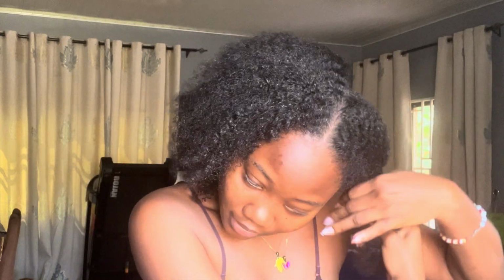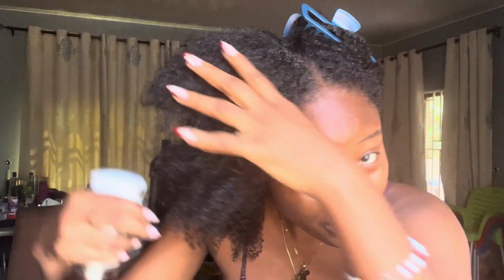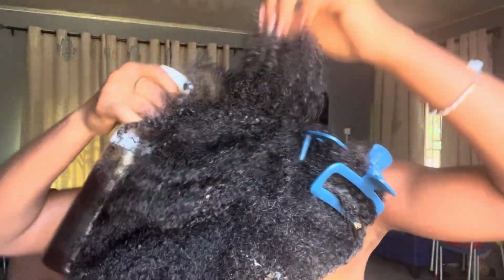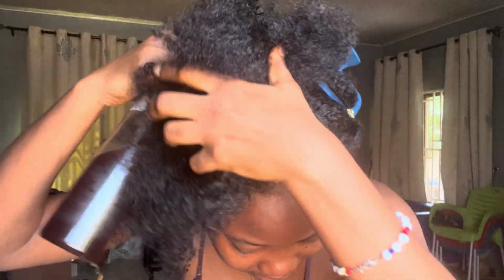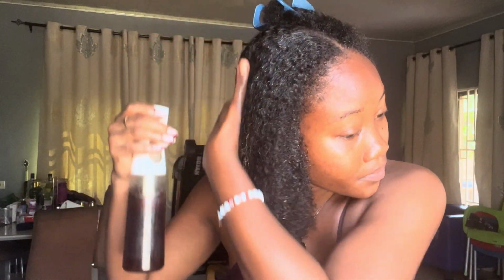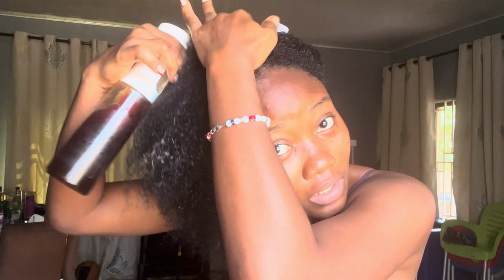WOW😱 DIY ROSEMARY & CLOVES for Massive Hair Growth Part 2 | Results After 4 days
Your Hair Is Your Crown👑

Hello lovies! Welcome back to another video!!
In this video we review the rosemary and cloves water/oil after 4 days! I may be delulu but this genuinely feels like massive improvement, but I'll leave that for y'all to decide. Full 2 weeks review soon! Are you gonna try this soon?